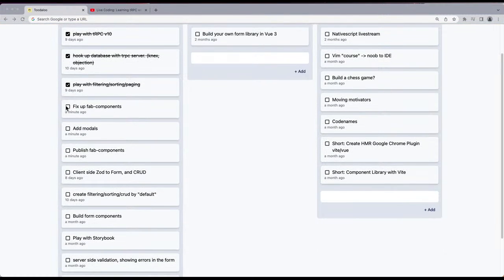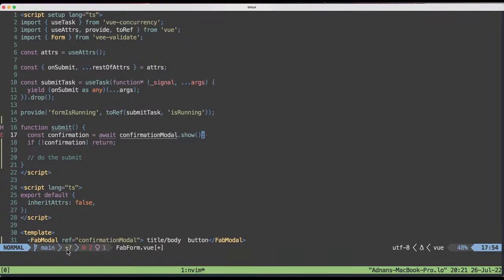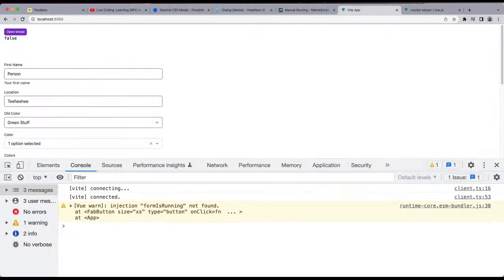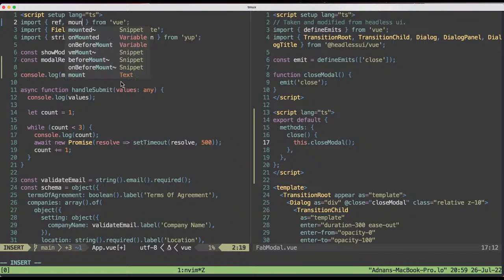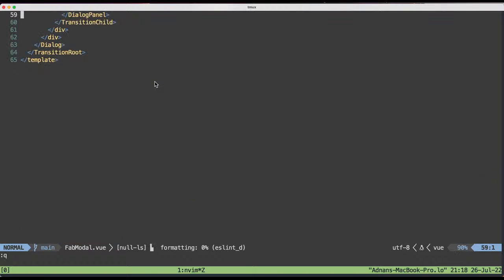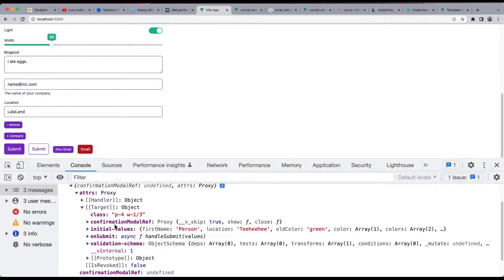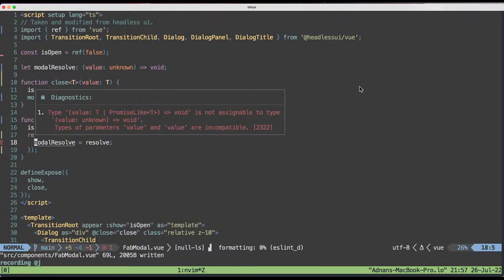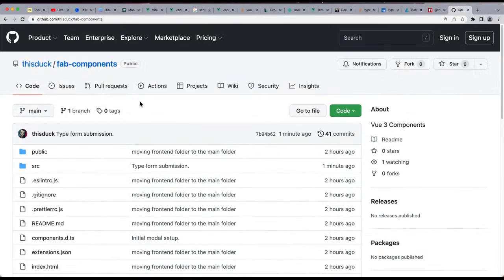Live Coding: Building robust forms with Vue 5 - Part 8 (Clean up, Modals, Publishing)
I'll be looking at different form options in Vue and playing around with different libraries to learn how to improve form interactions.